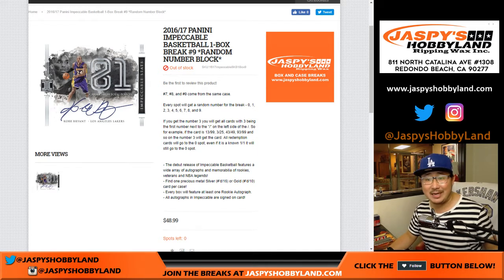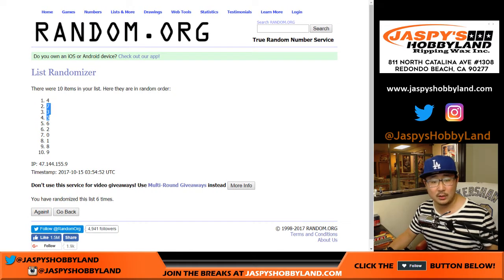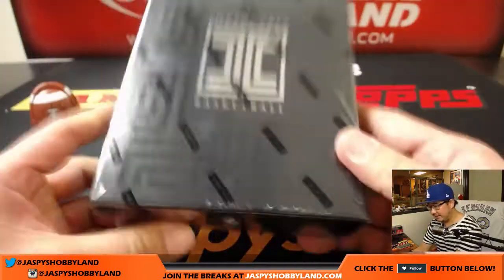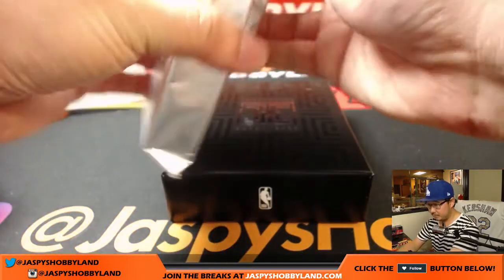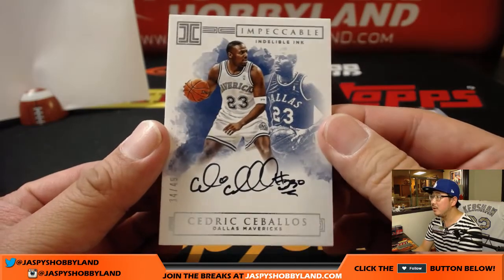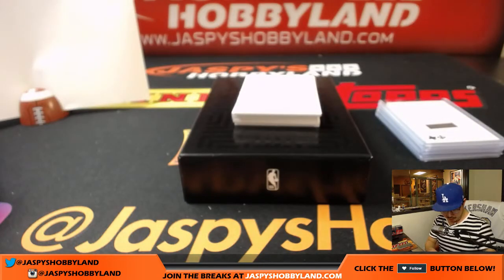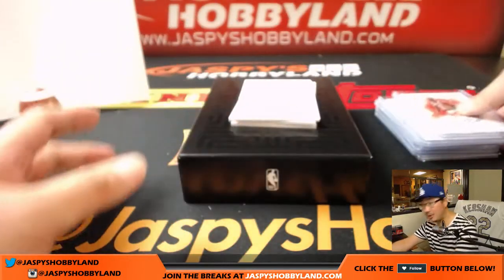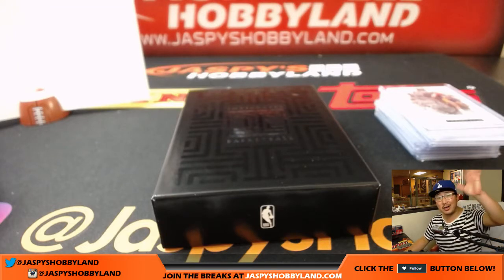Sa, 10/14/17 [1Box RANDOM NUMBER] #9 - 2016-17 Panini Impeccable NBA Basketball